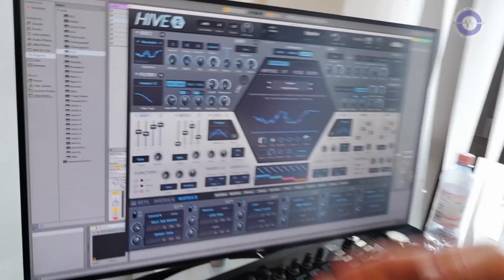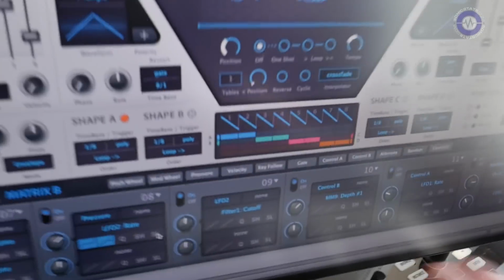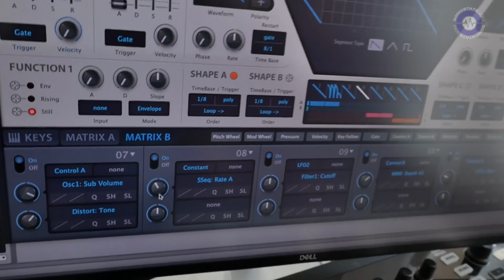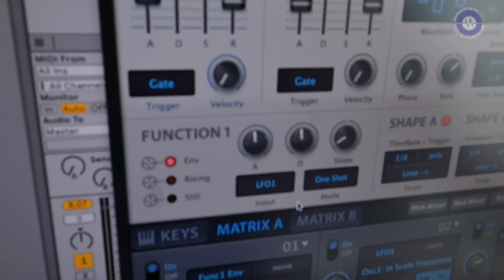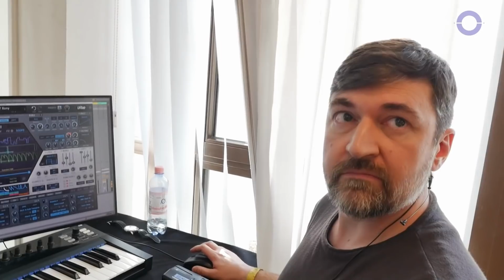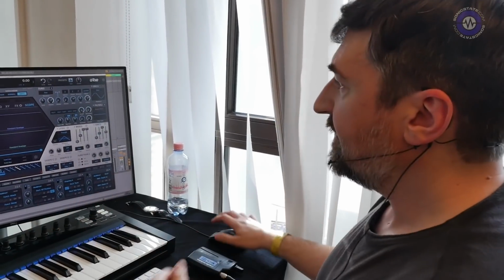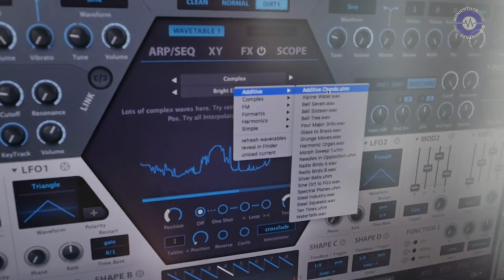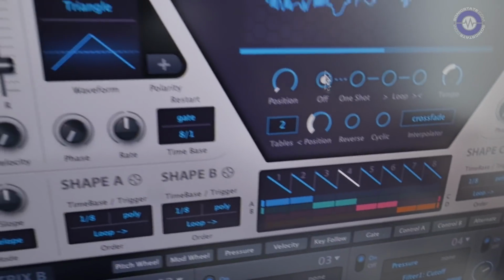Superbooth 2019: U-He Hive 2